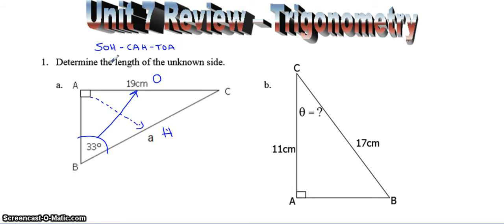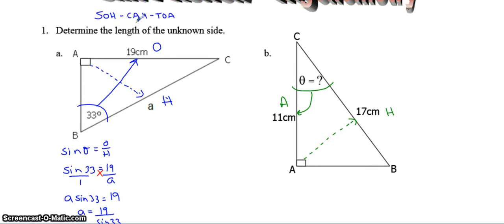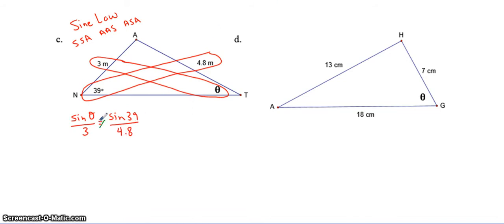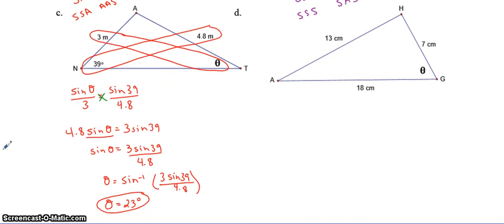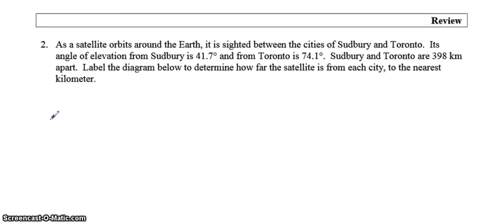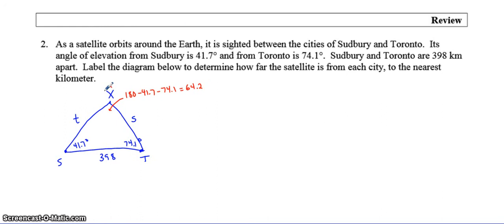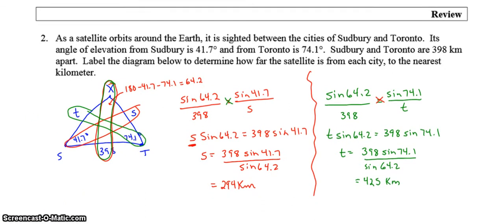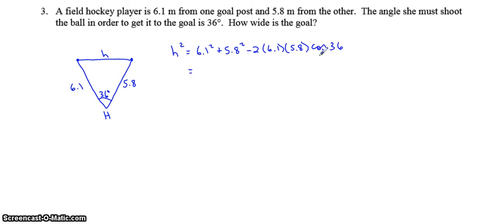Unit 7 Trigonometry